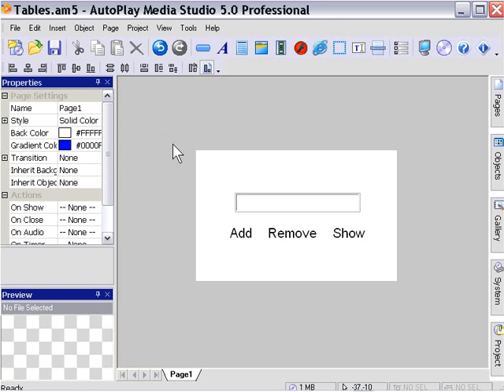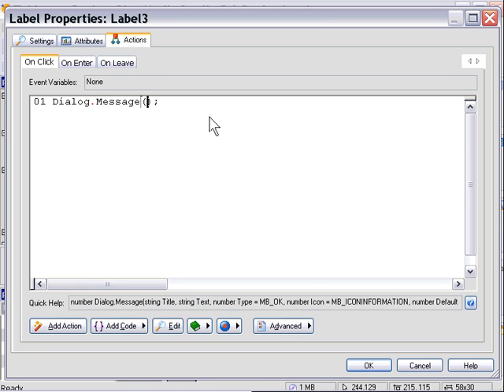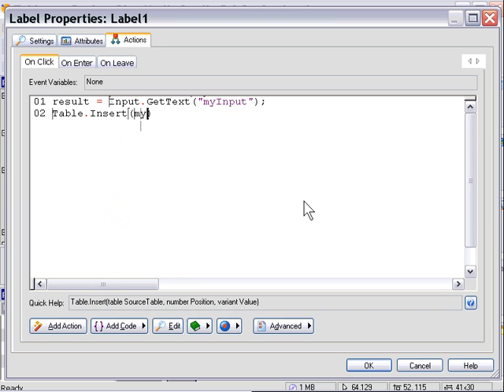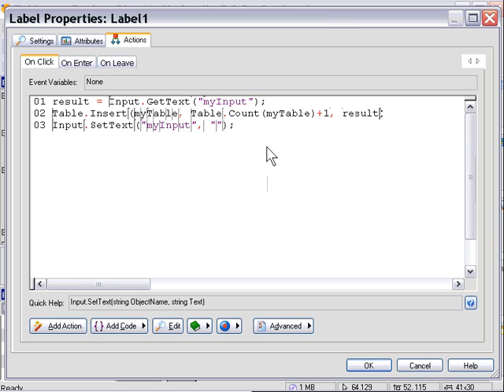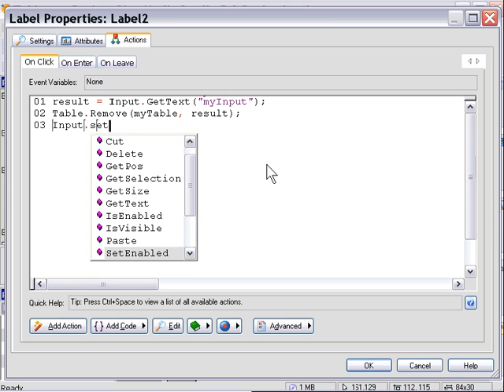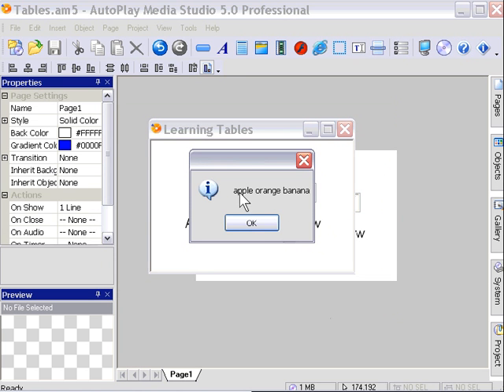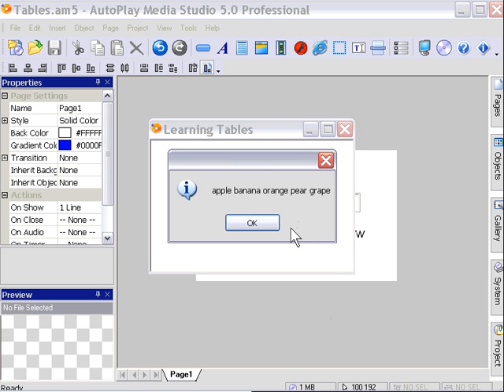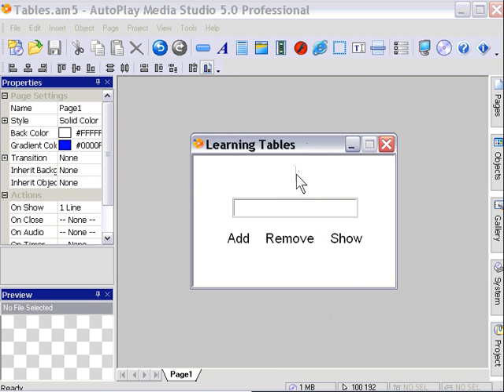AutoPlay Advanced Chapter 2 Lesson 5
Tables Made Easy - Manipulating Table Data